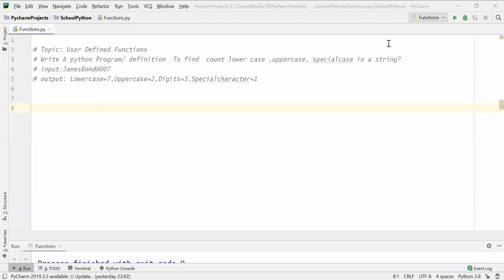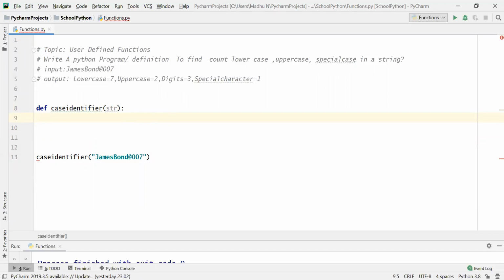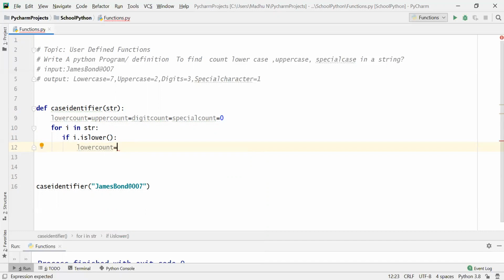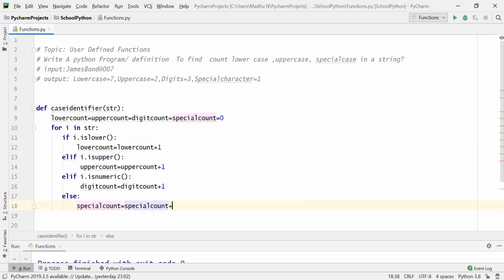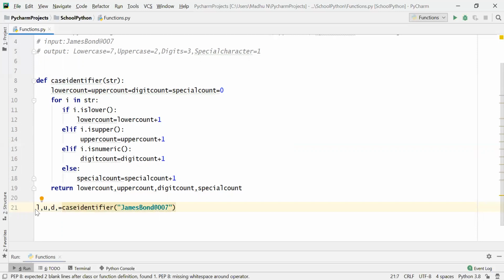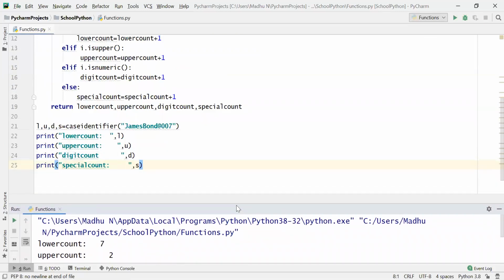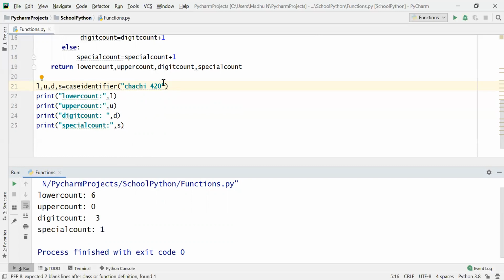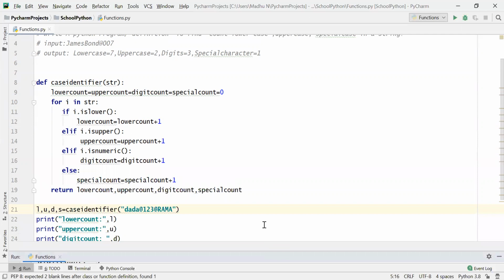Write a UserDefinedFunction to display lower,upper,special ,digits in a string in python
This video is Discussion on How to Write a Python Definition to display statistics of a string
example
                   JamesBond   007
                   Uppercase 2
                   lowercase 7
                   digits count  3